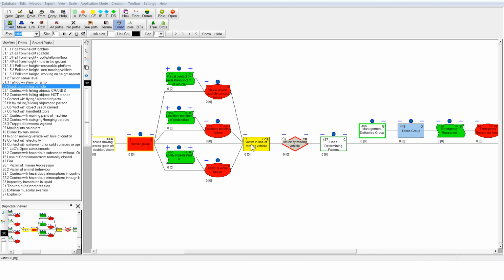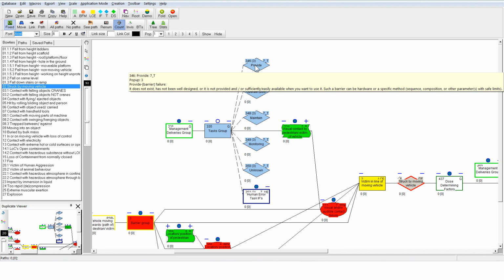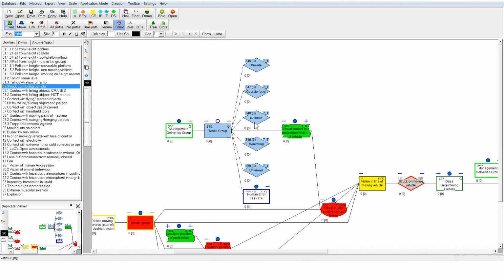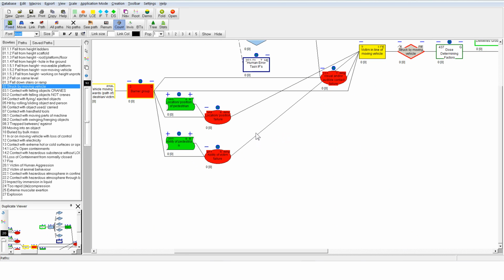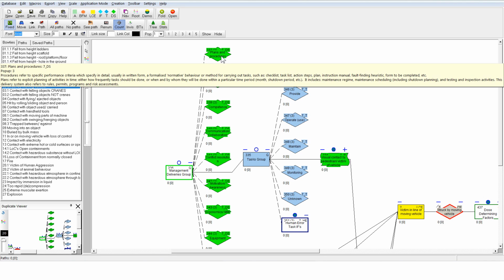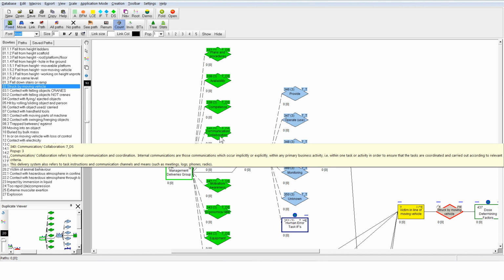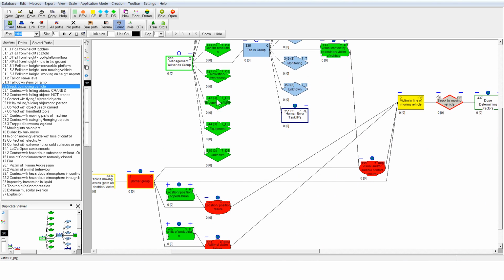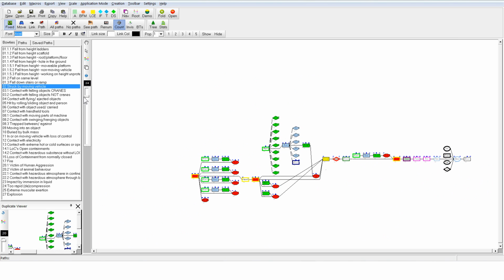Barriers Explained Part 2 How things went wrong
Storybuilder video turorial Barriers Explained Part 2 How things went wrong.
Best viewed with quality setting 1080HD and then in full screen mode.
Storybuilder Lite is a program for entering and analysing data about accidents. In this first tutorial the structure of the left hand side of the Storybuilder bowtie is explained.
Storybuilder™ is made available through the Dutch National Institute for Public Health and the Environment (RIVM).